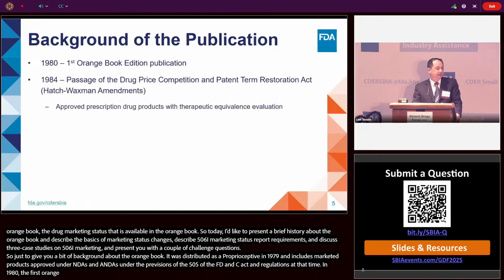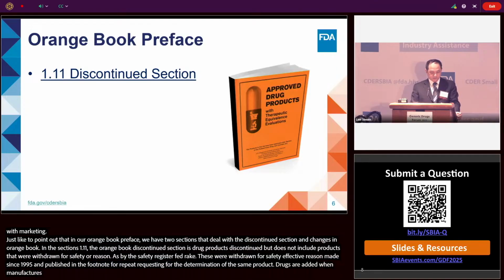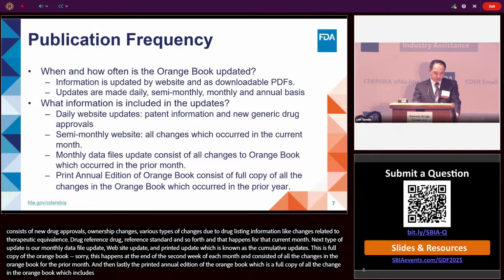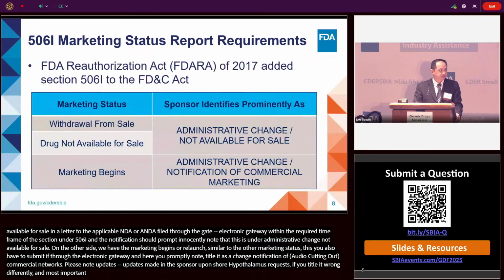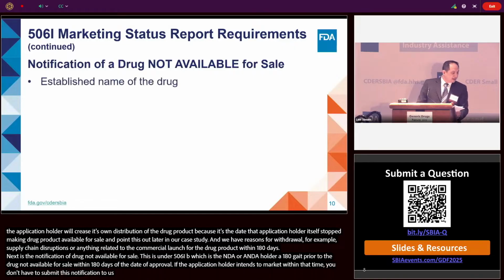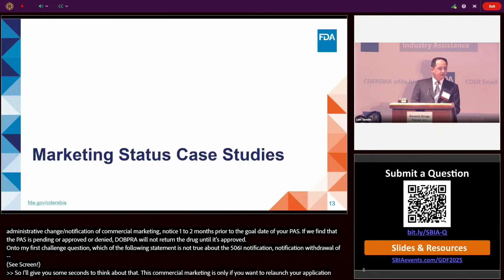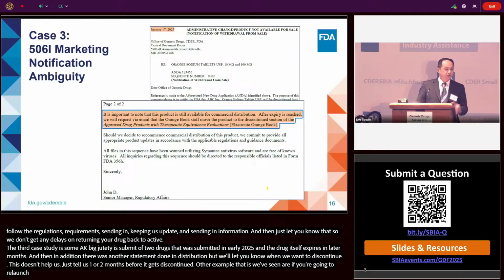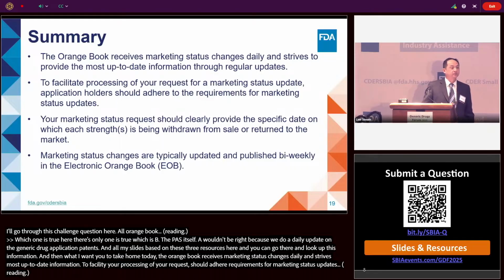GDF2025 – D2S16 - Orange Book Drug Marketing Status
This presentation provided a brief overview of Orange Book publication marketing status changes and 506i, review case examples, and answer commonly asked questions.

Timestamps

01:23 – Brief History of the Orange Book

05:25 – Publication Frequency

07:43 – 506I Marketing Status Report Requirements

15:12 – Case studies on 506I Marketing

19:48 – Summary

Speaker:

Truong Quach, PharmD
Team Lead
Division of Orange Book and Regulatory Assessment (DOBPRA)